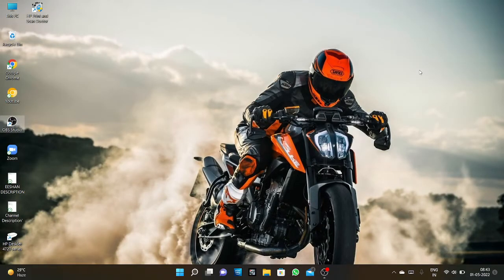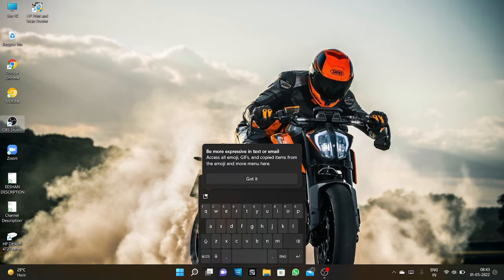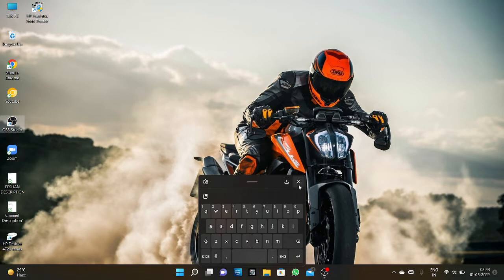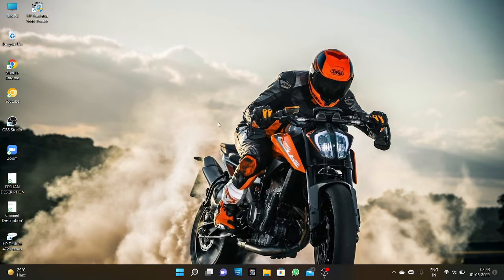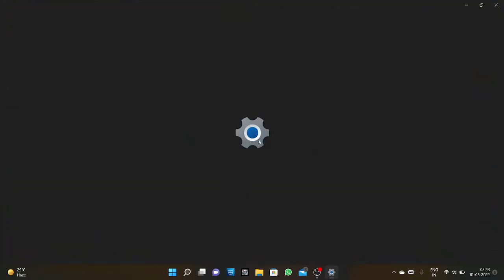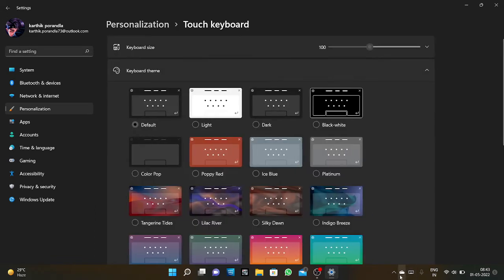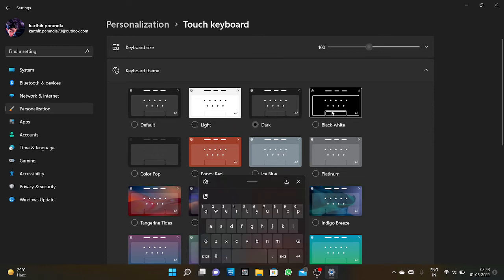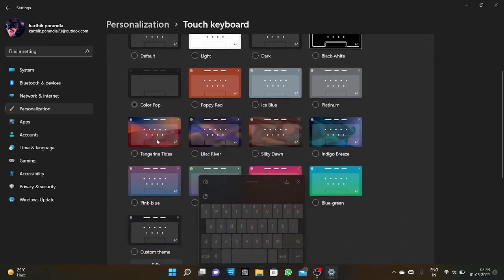HOW TO CHANGE TOUCH KEYBOARD THEME GOING TO BE VERY INTERESTING❤️❤️